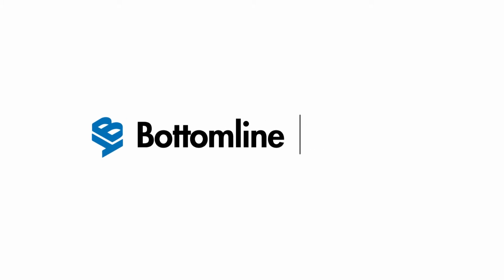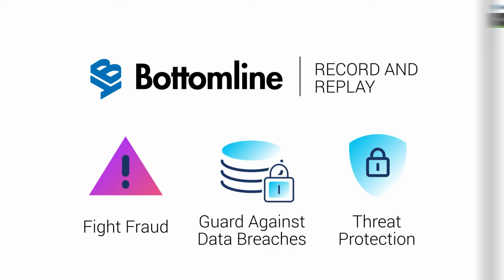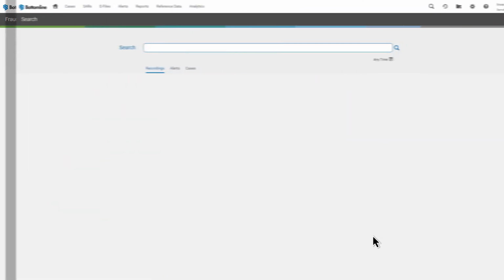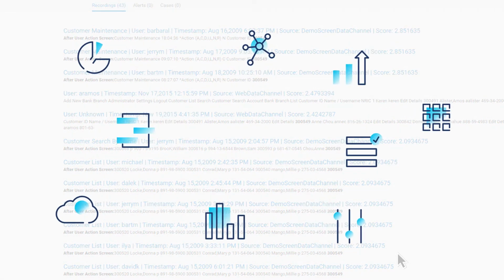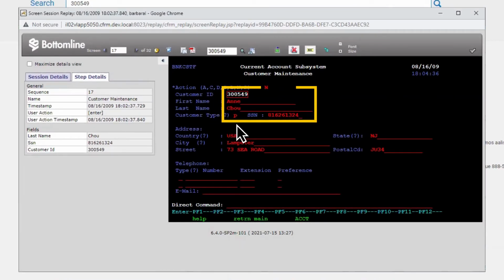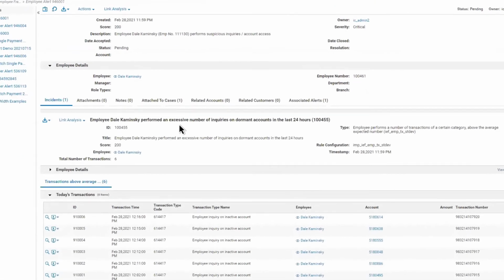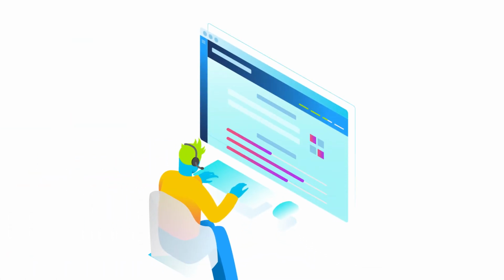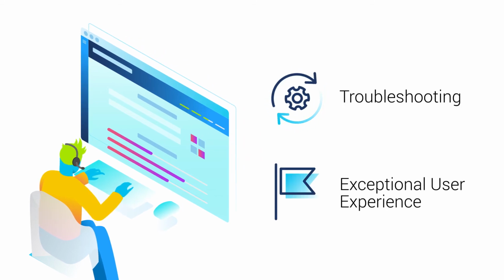Bottomline | Record & Replay Demo